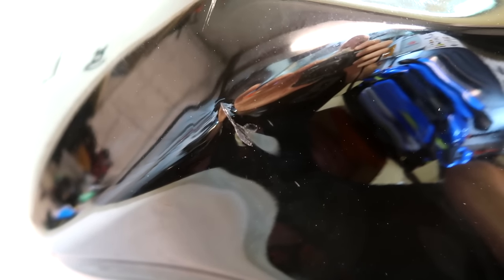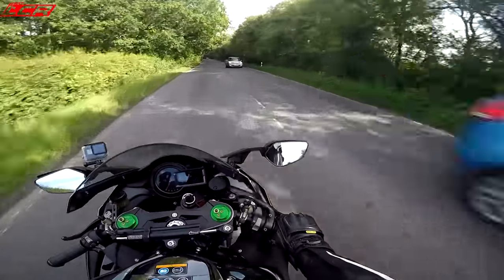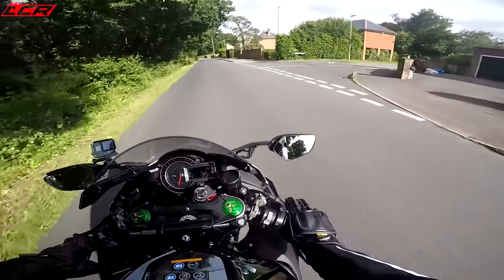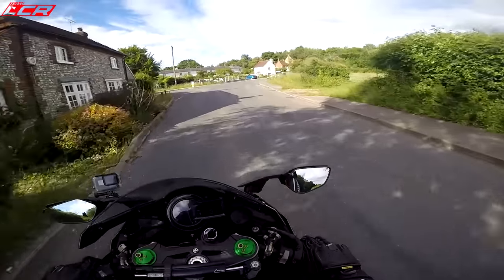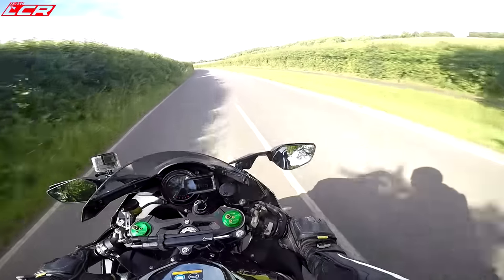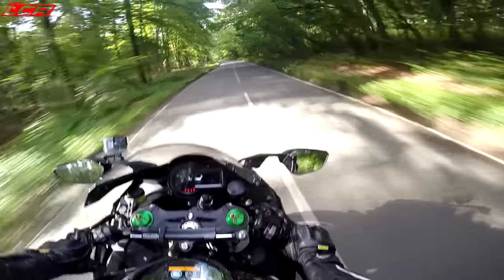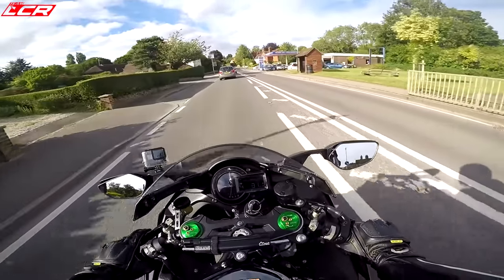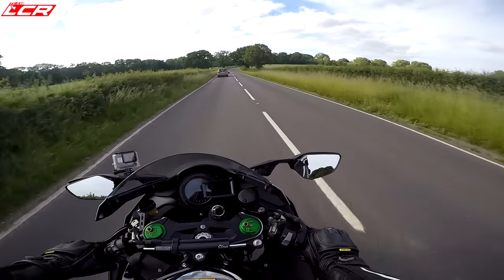I Dropped My Ninja H2!! | Brand New Bike Wrecked :-(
Well unfortunately this isn't clickbait I have really dropped the bike and done some expensive damage :-(

I have to say a massive thank you to Wheels Motorcycles for helping me out in my hour of need. So thankful they could help otherwise I could not have got this repaired.

Hearing protection from Custom Fit Guards:
LCR Stickers are back!

Bike upgrade Ninja H2: Soon, soon :-)

LC